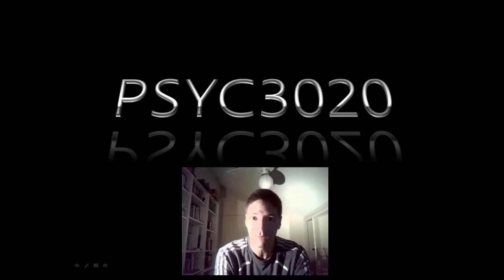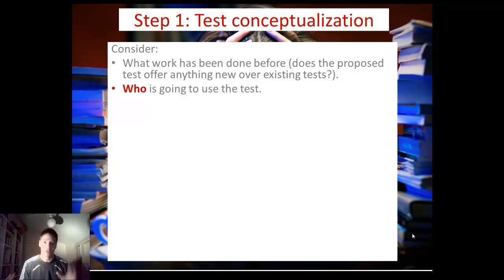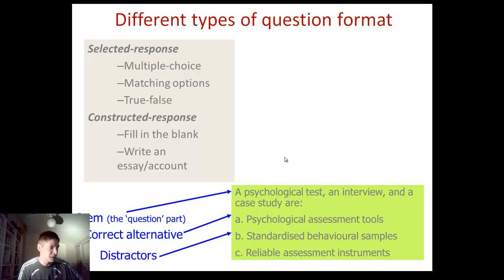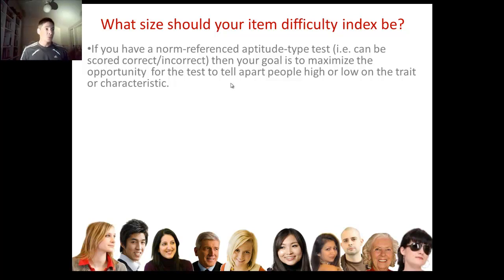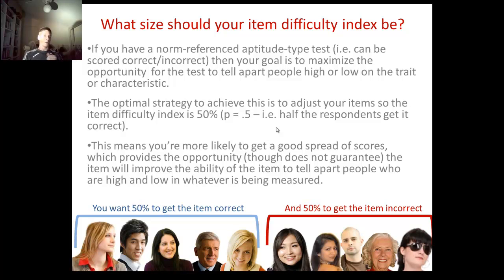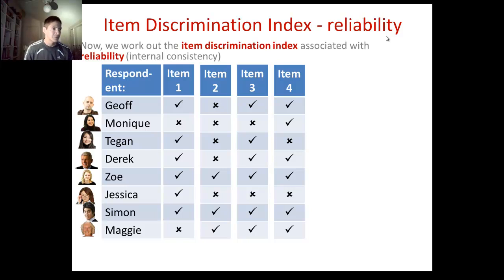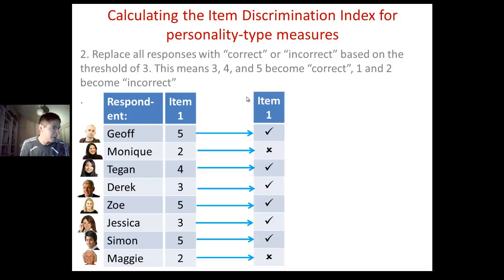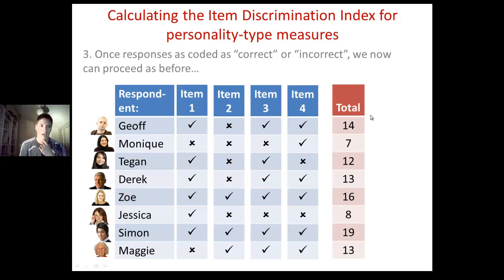PSYC3020 Lecture 5 - video lecture